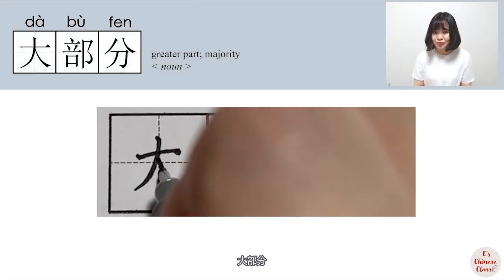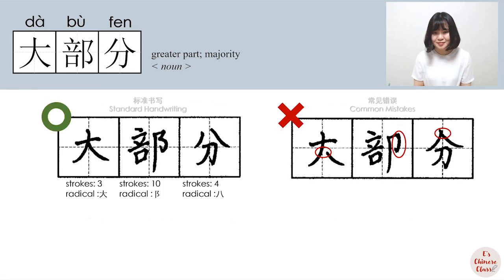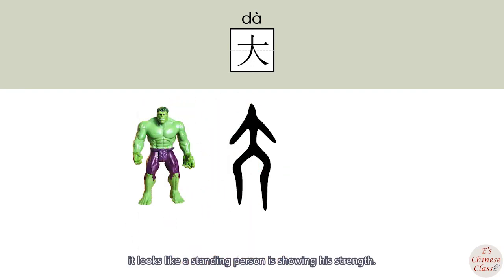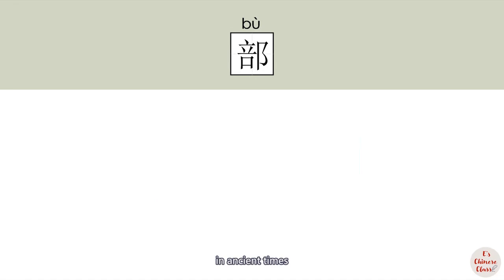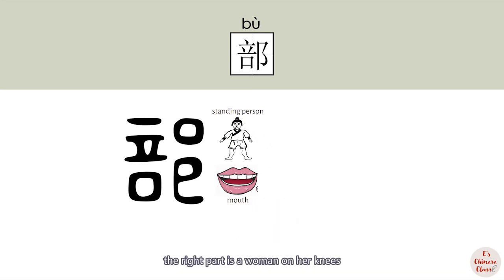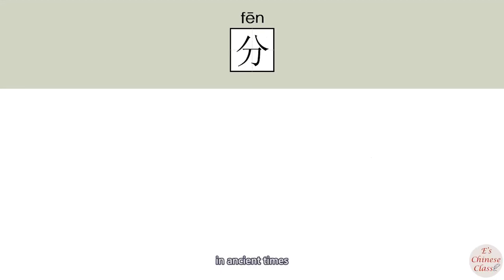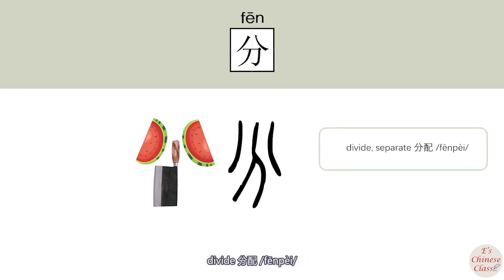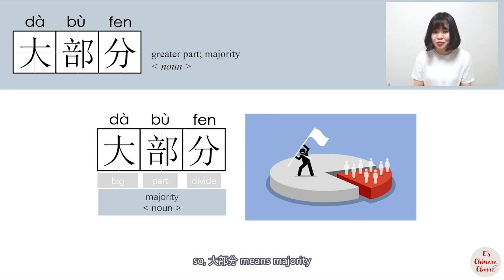NEW HSK2//大部分//dabufen_(majority)How to Pronounce/Memorize/Write Chinese Word/Character/Radical